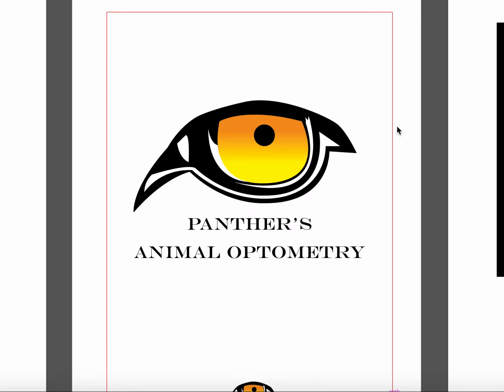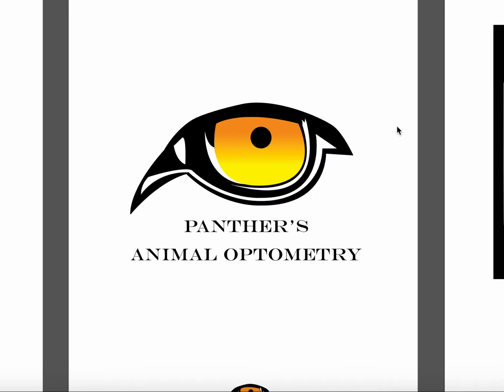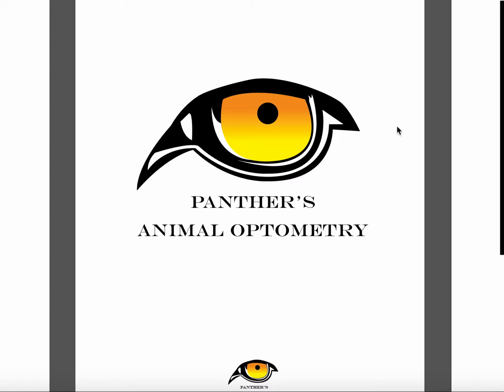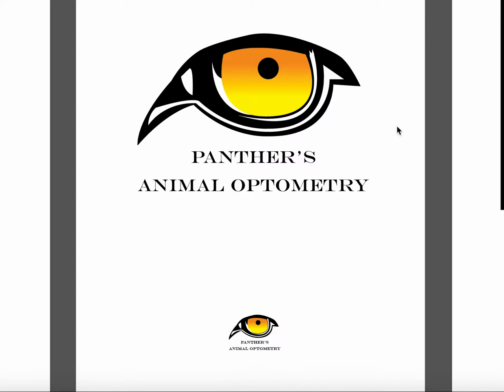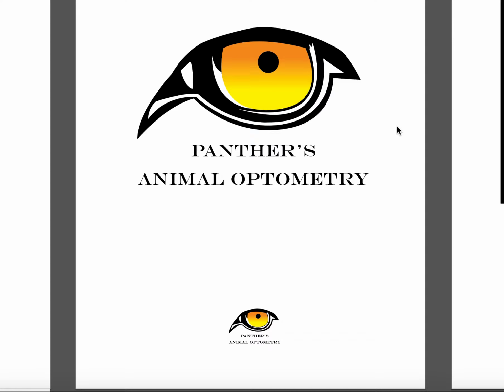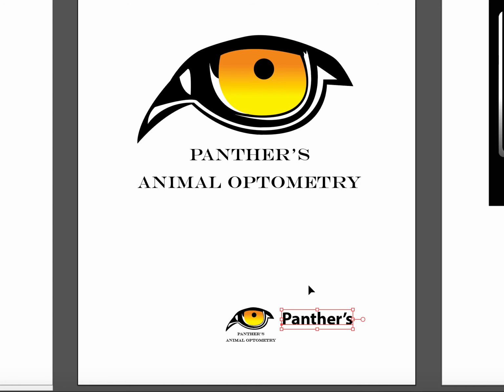Group 3 Kevin Santiago